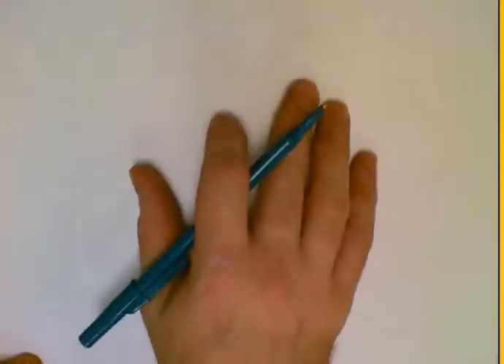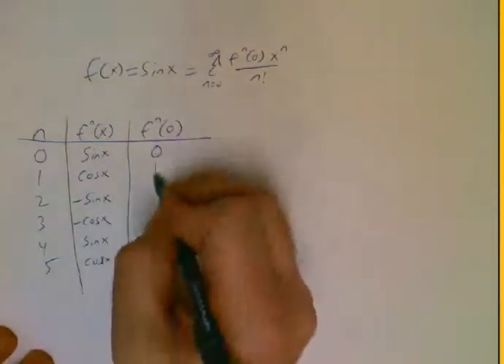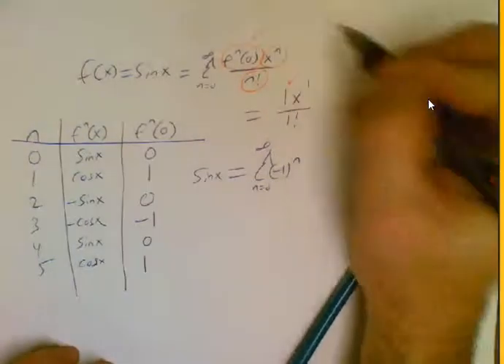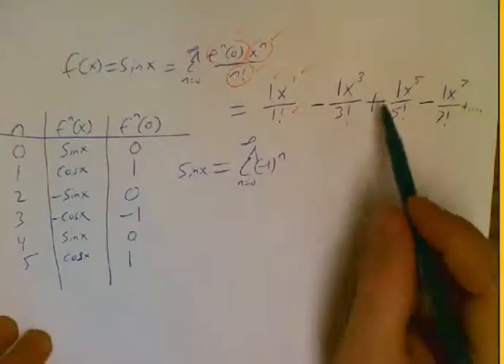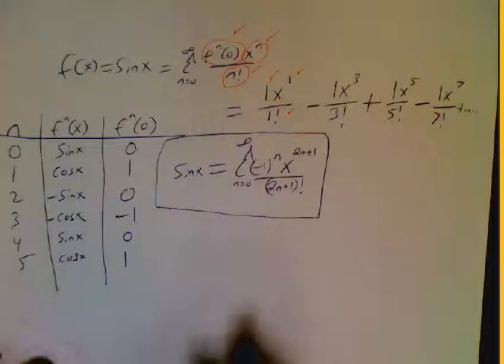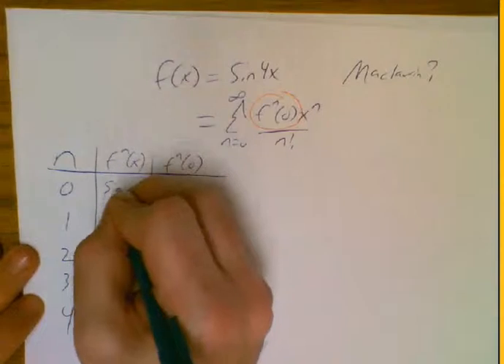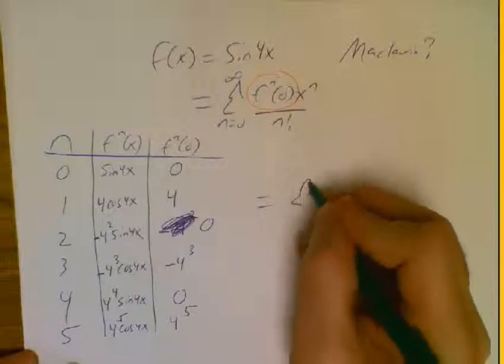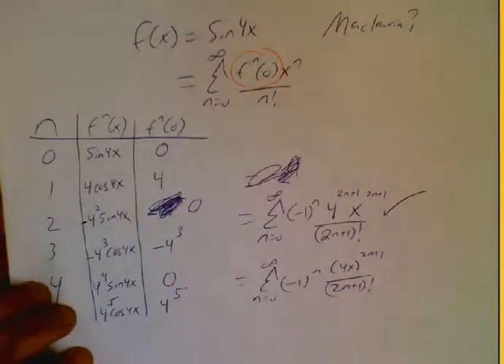Taylor & Maclaurin Sinx Foundation